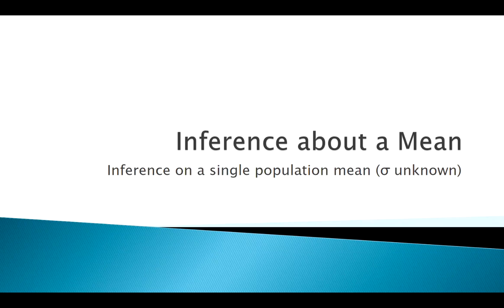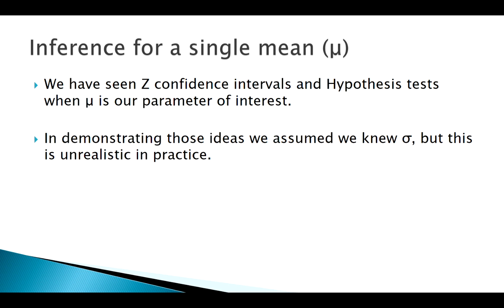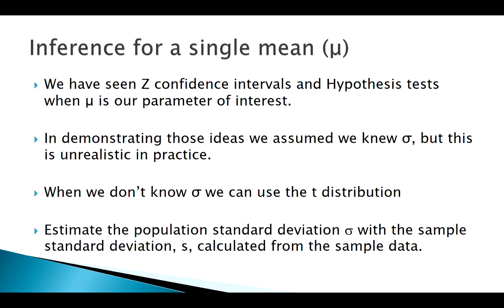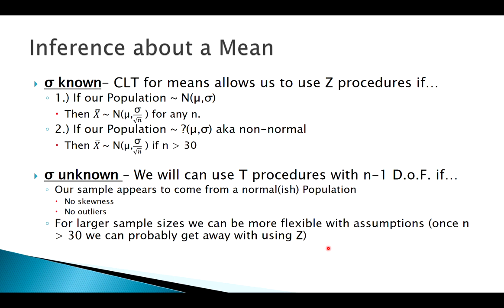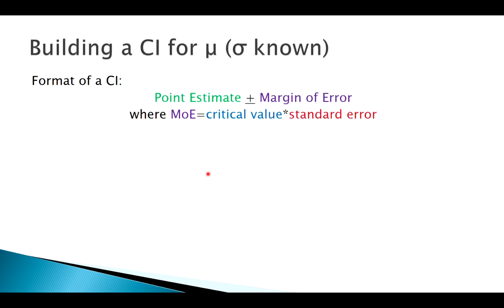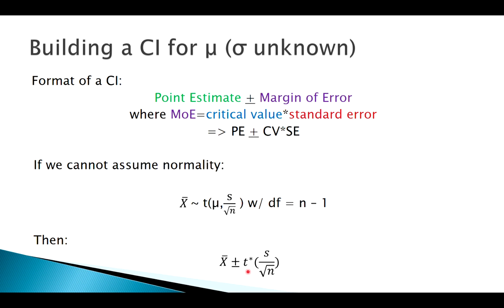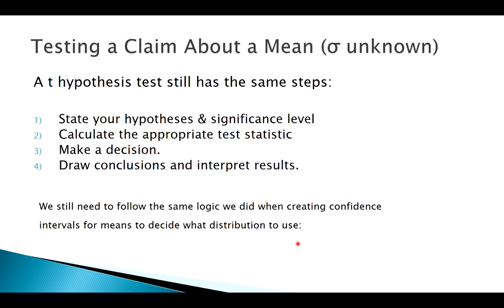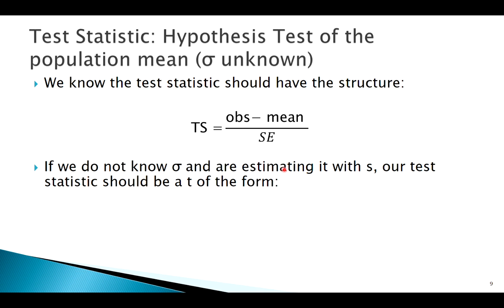Inference for 1 Sample Means in Practice: Concept